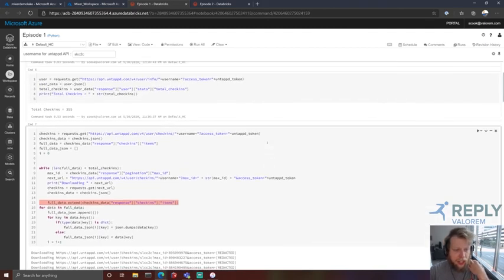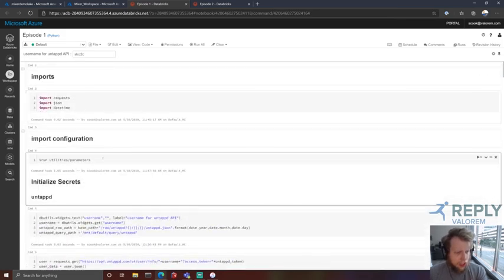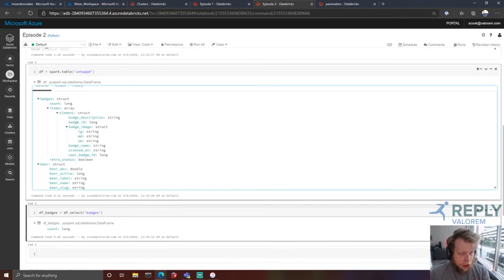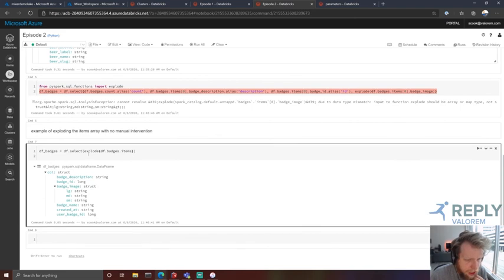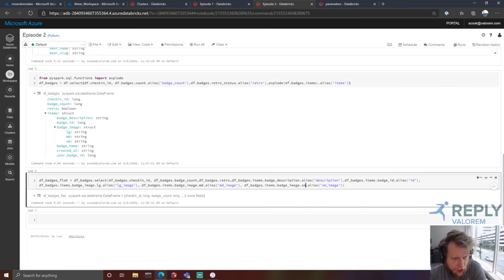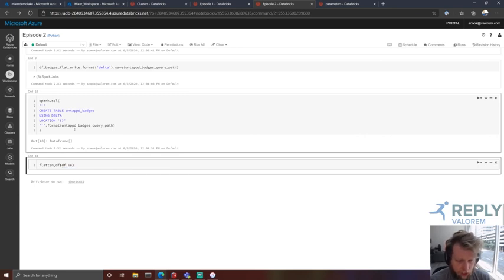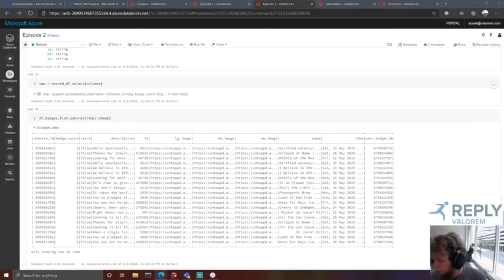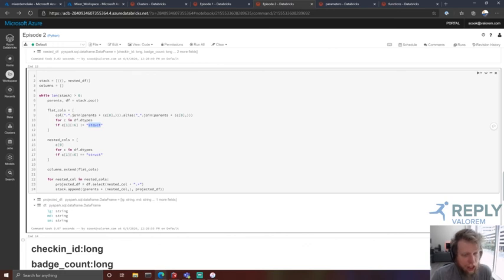Databricks Live - Episode 2 - 6.6.2020 - Delta Lake Query Zone Tables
Live-streamed development session with Valorem Data Scientist and Databricks Champion, Spencer Cook. Every Saturday at 11:00 AM Central, Spencer will give a peek behind the scenes of the Databricks engineering lifecycle including coding, research and debugging. These interactive sessions are a great opportunity for data enthusiasts of all levels to ask questions and learn more about features and best practices for modern data tools like Spark, Power BI, Databricks, Delta Lake, ML Flow and more!